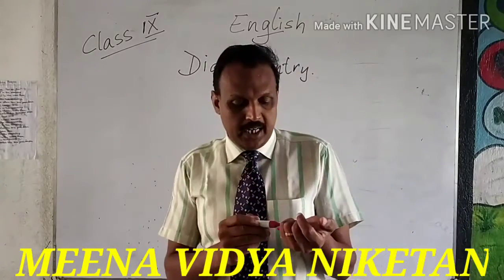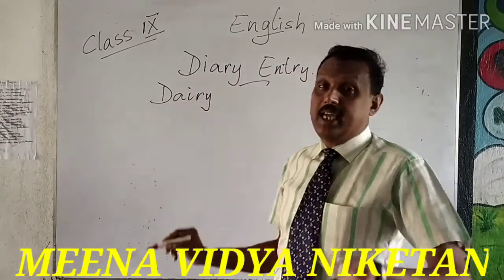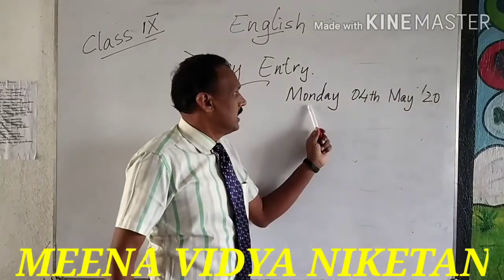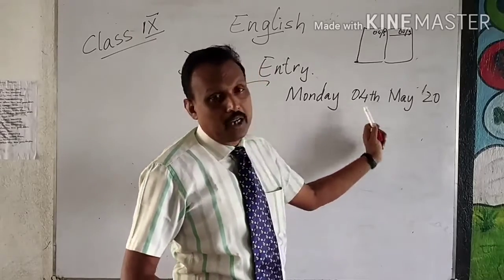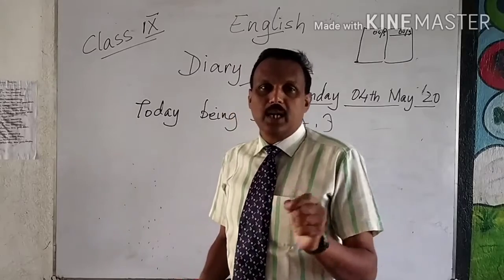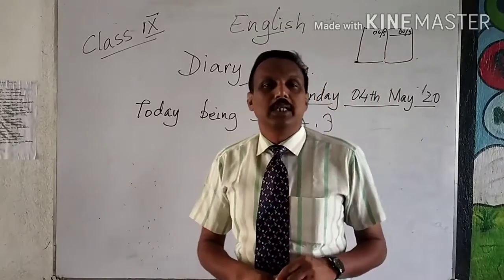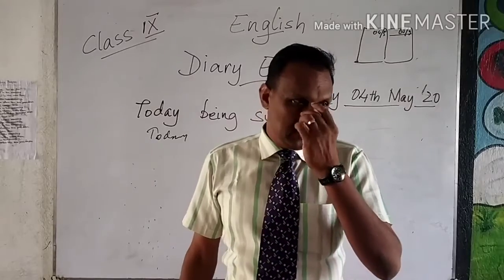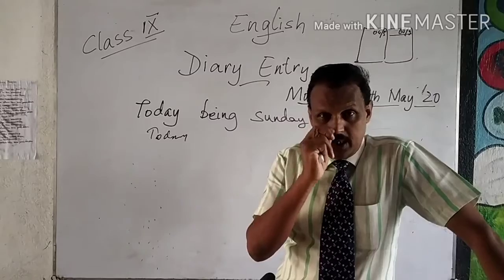Class - 9 ( Diary Entry )